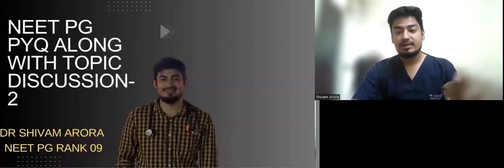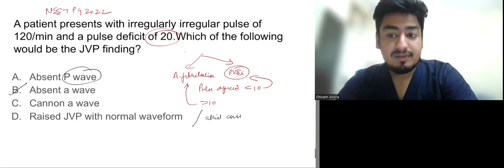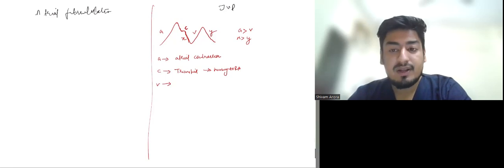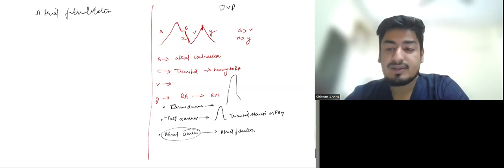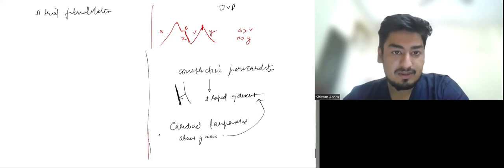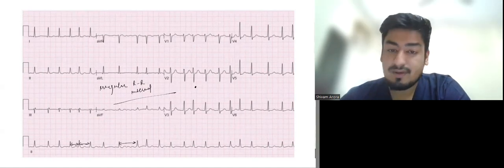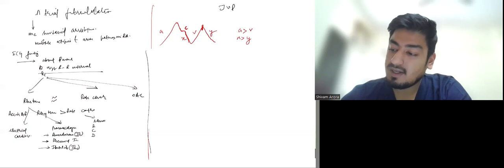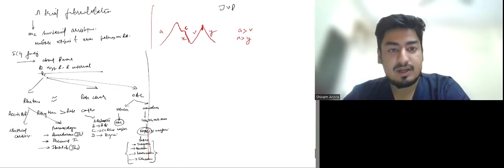PYQ with topic discussion-2.Last months of NEET-PG#neetpg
PYQ of NEET PG with topic discussion-2.Last months of NEET-PG#neetpg